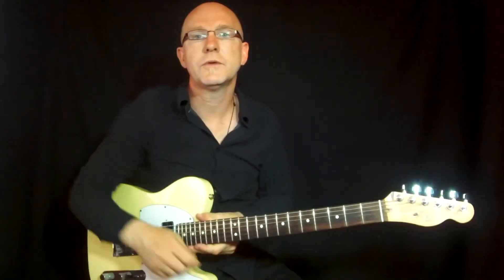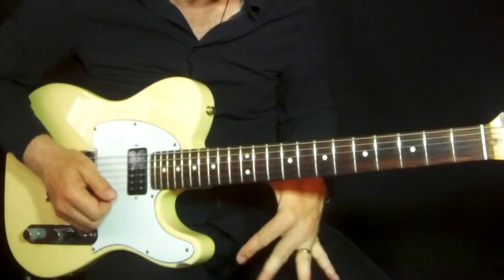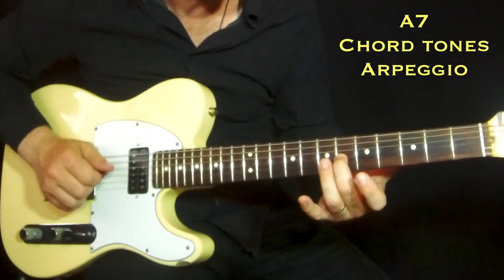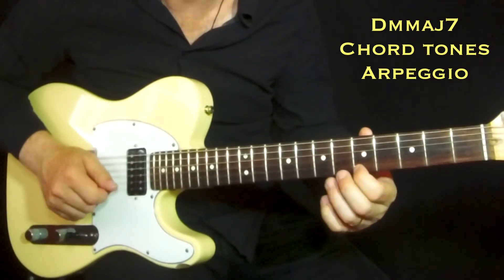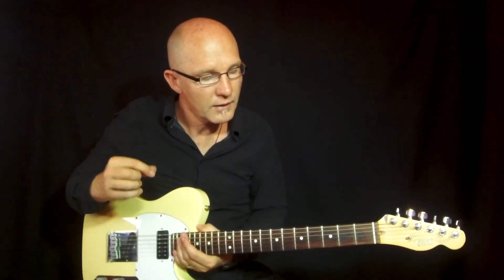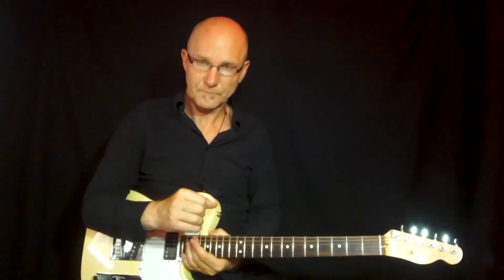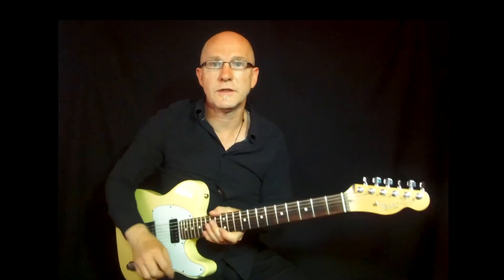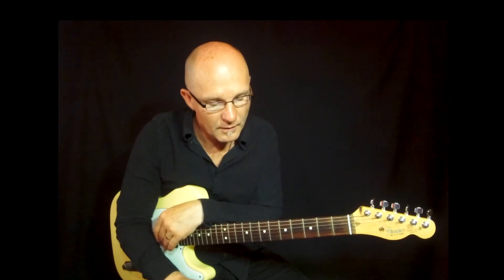Alternative arpeggios to the 7th chord - Guitar lesson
In this lesson I show and discuss alternative arpeggios to the 7th chord.
It´s a great way to develop the arpeggio playing by going beyond your basic arpeggios and find new ones to expire. I start from the G7 mixolydian scale/mode and the G7 chord tones and search a way beyond these inside tones.

More "Alternative arpeggios" lessons below.
Alternative arpeggios to the maj7 chord.

You will get the chord tone tabs all over the neck with the chord tone arpeggios and scales from the lesson on the sites below. As extra content there are three trancscribed lines from the video and there are one from each chord tone alternatives. Videos with music score includes in the package.